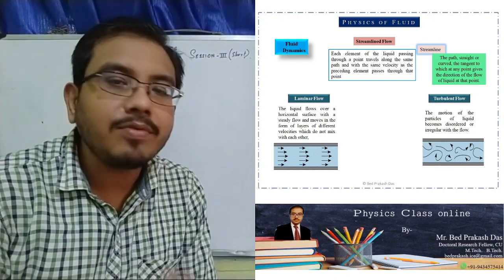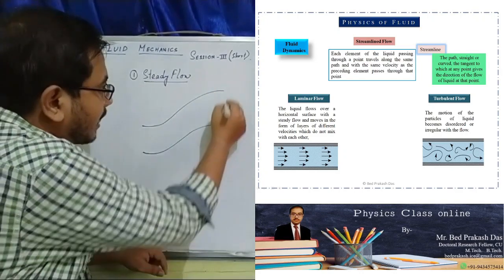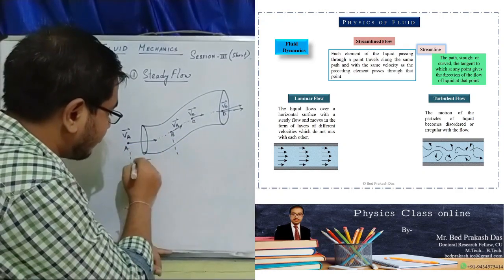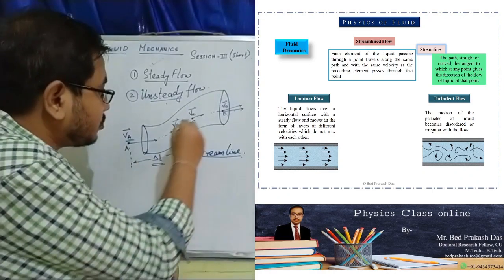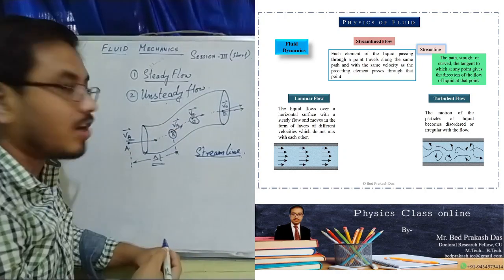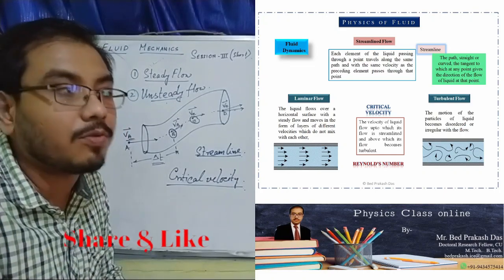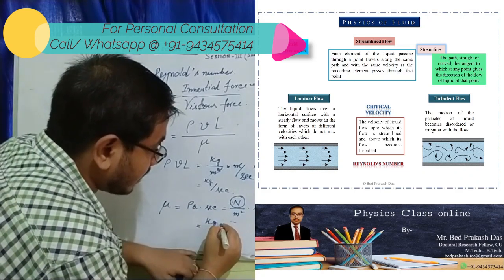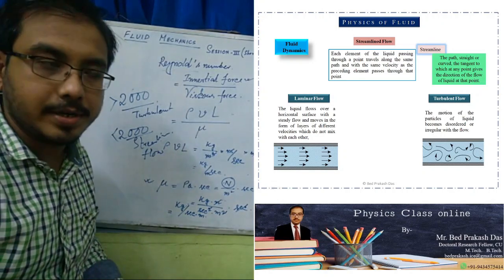Online Physics Classroom || Fluid || Reynold's Number|| Session- 3 || JEE-main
by
Doctoral Research Fellow, CU.

Online Physics Lecture .
Fluid Mechanics - Part-3
Keep watching the Lecture series.

For Personalized consultation Call or Whatsapp @ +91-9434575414